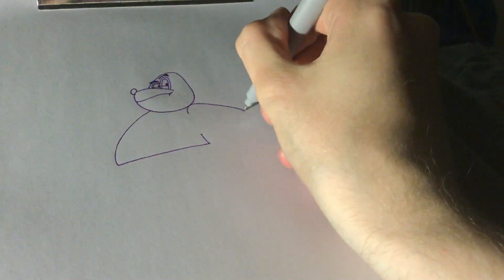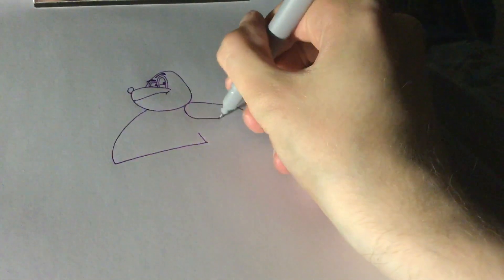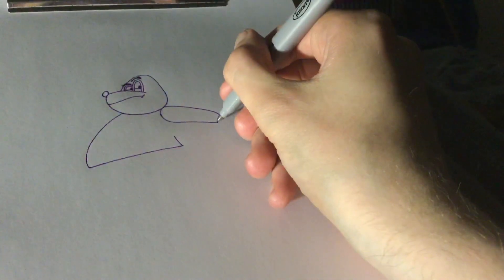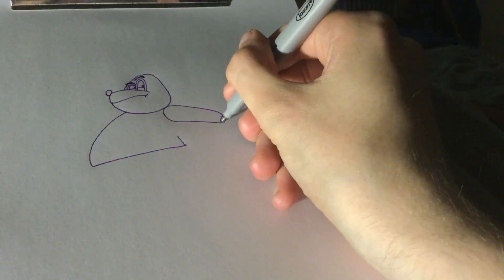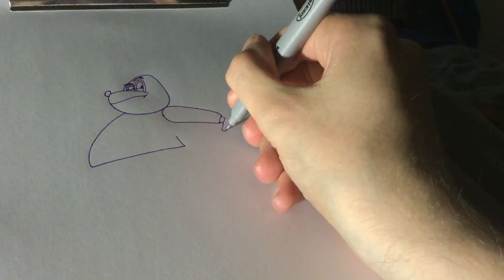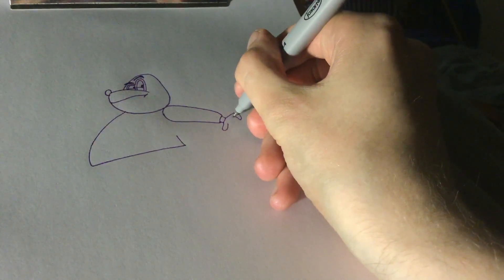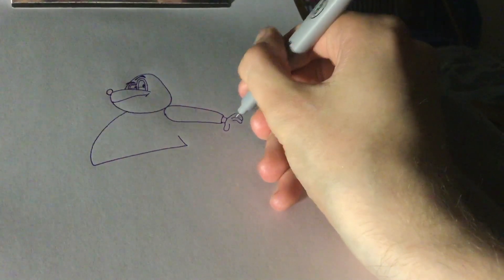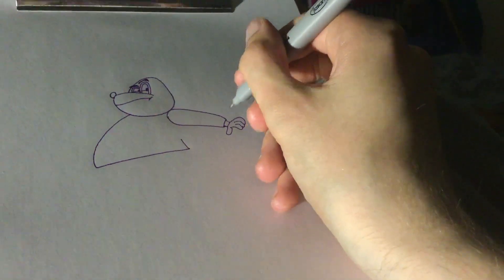Drawing and Colouring the fat , scared and dim witted mole about to do something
Why haven’t you named this character in the comments

I think @SonicJumpingAnimations should name them